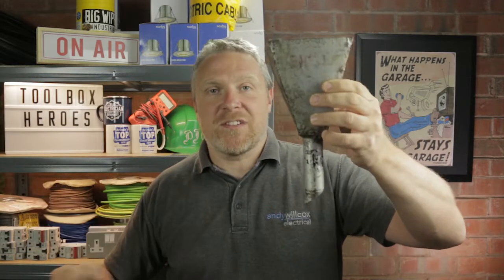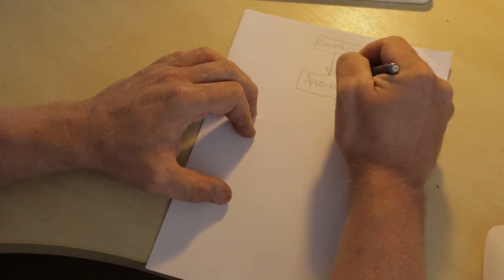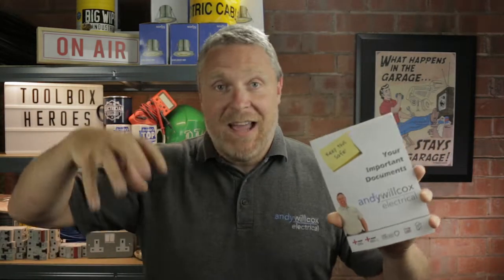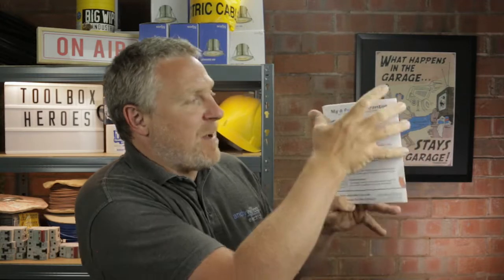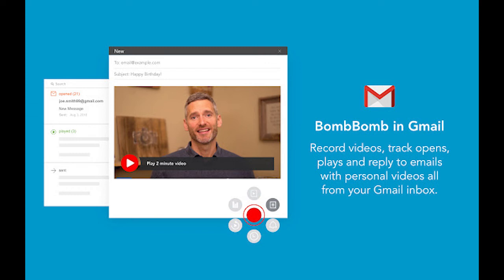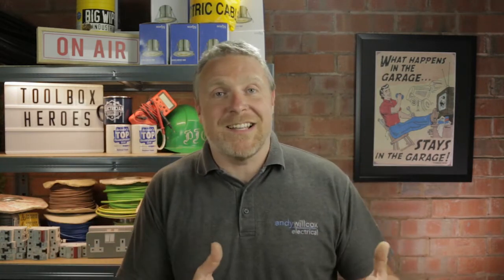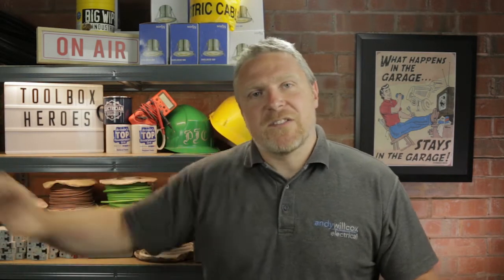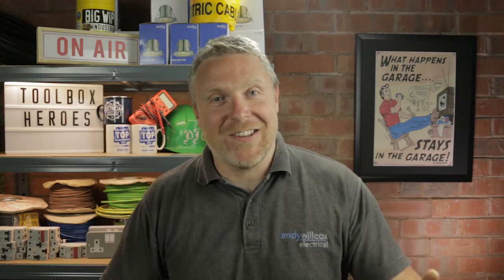EP1: THE most important part of your marketing to get right (Step-by-Step)...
This is a step-by-step guide on what I had to make sure was a bulletproof process in my marketing.

There isn't any point doing any marketing at all until you get this right...